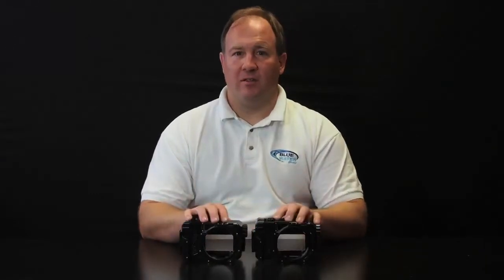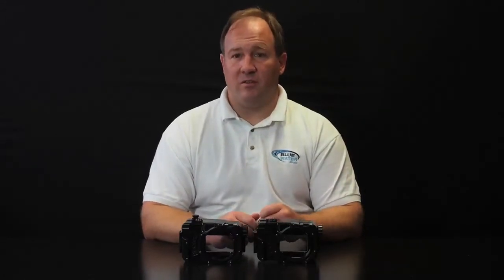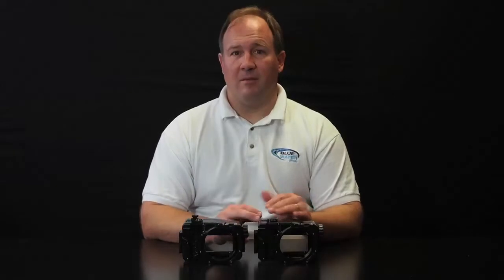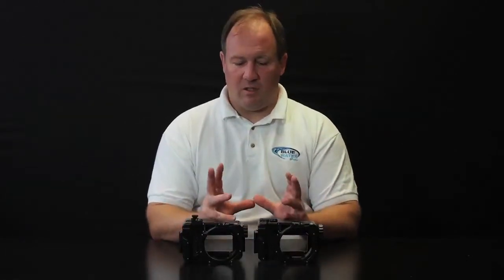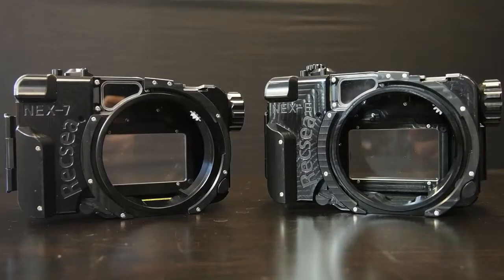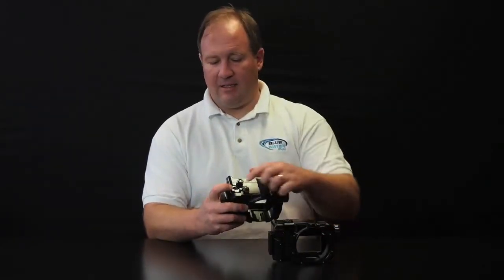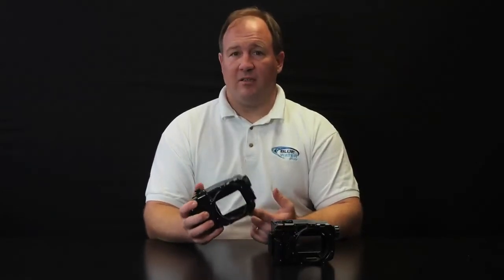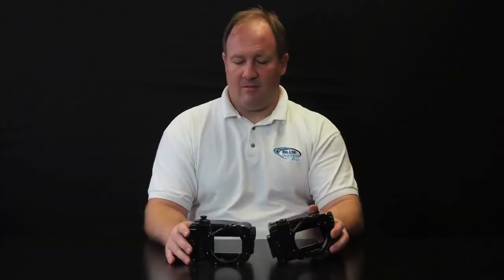Recsea Housing for Sony NEX-6 and 7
The Recsea Housings are high quality machined aluminum, and the smallest available for these cameras. They offer full camera functionality with large easy to use controls. Recsea also offers a small glass dome for the housing, which is rare, most small domes are acrylic.